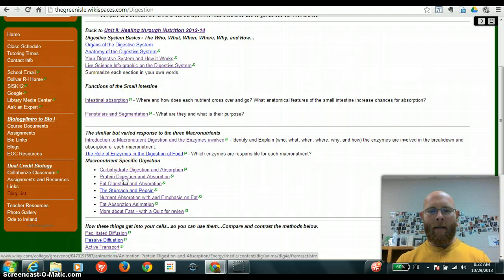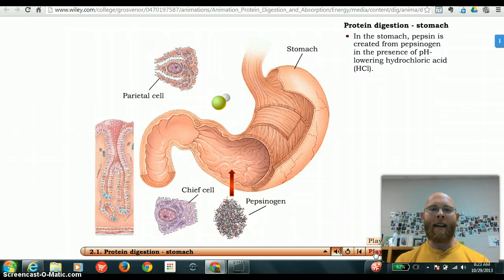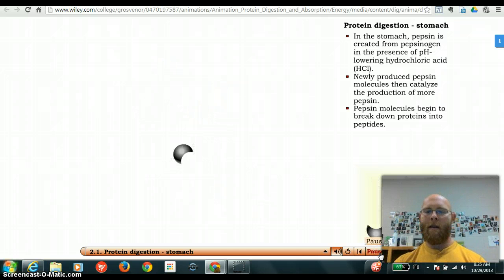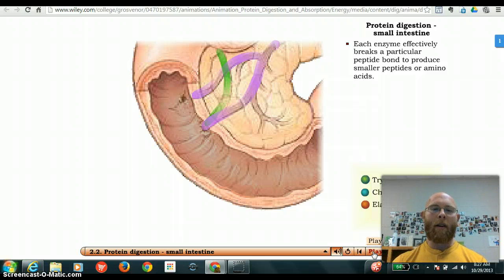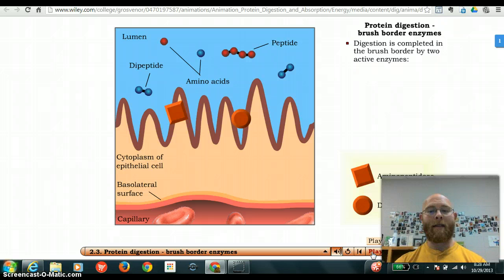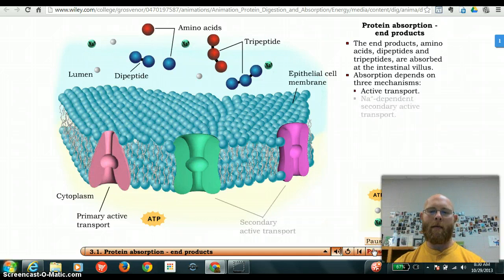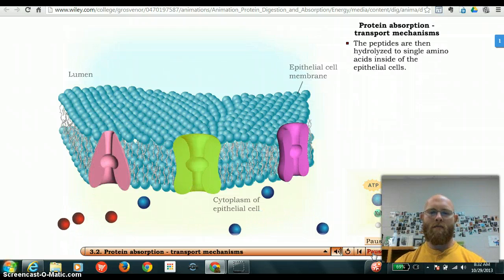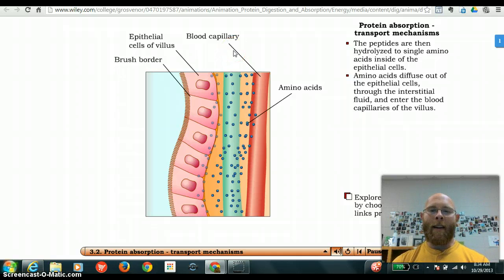Protein Digestion and Absorption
Explanation of the explanation